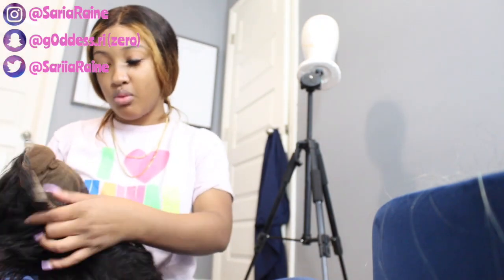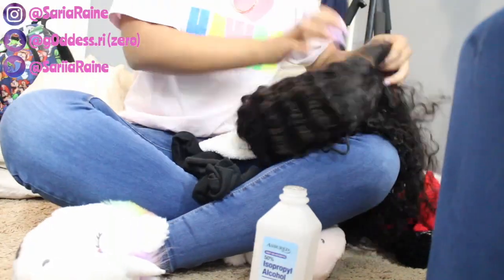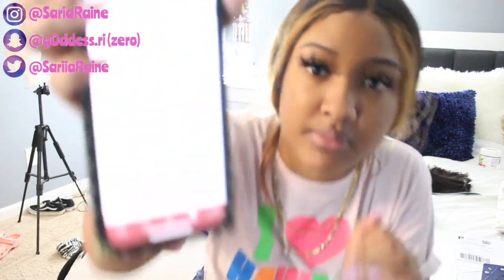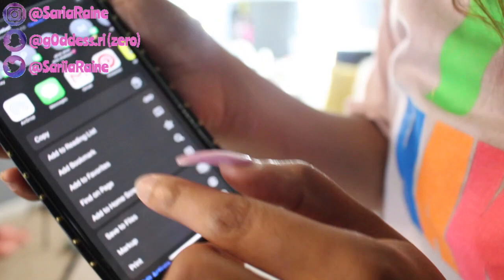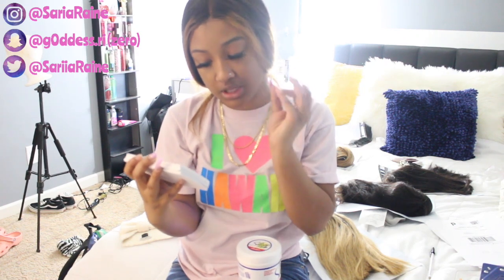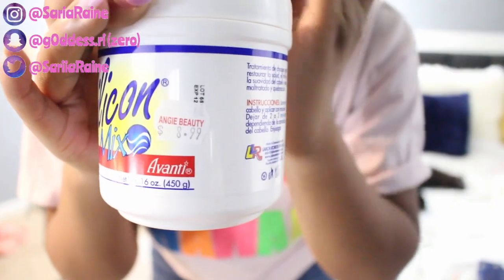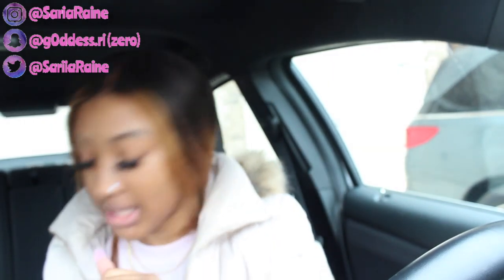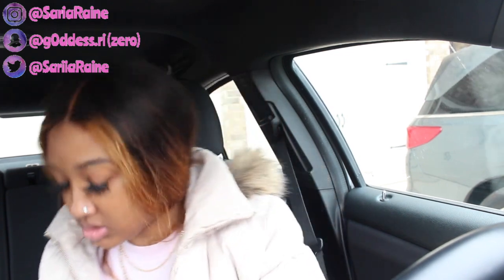day in the life of a teenage entrepreneur! | selling wigs online | Saria Raine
Open ME!

❤Videos Weekly!

Business only!

Keep in contact!
❤Snapchat: g0ddess.ri (yes thats a zero)